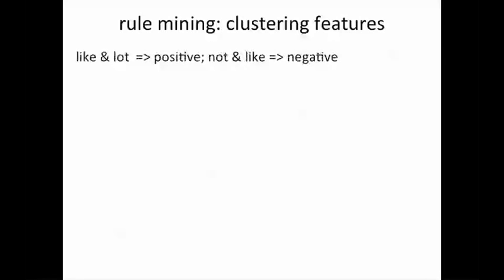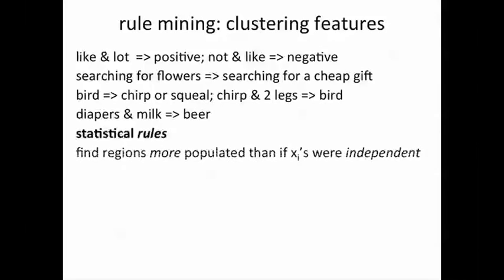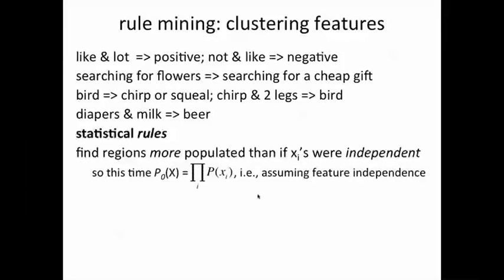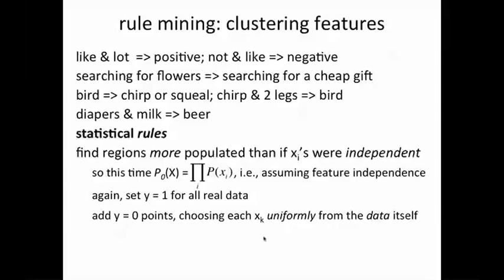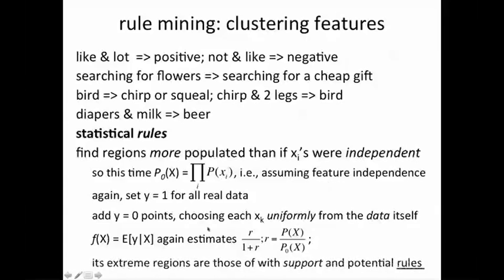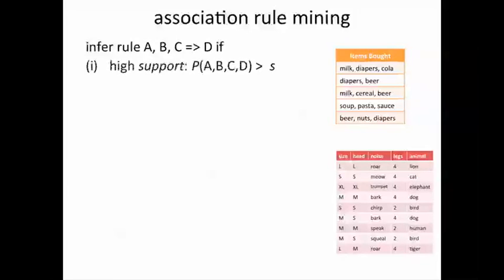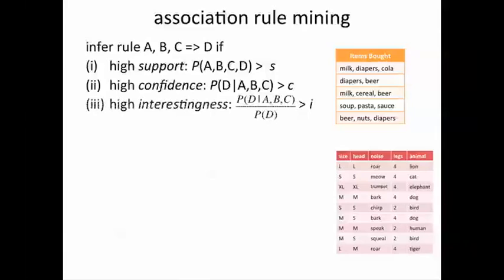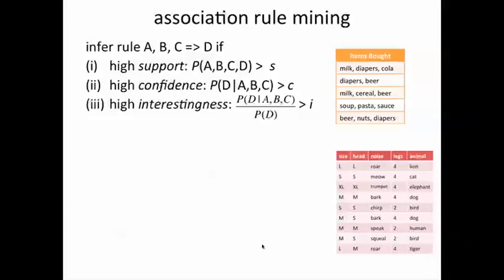Web Intelligence and Big Data 7 3 5 4 Learning Rules 1011